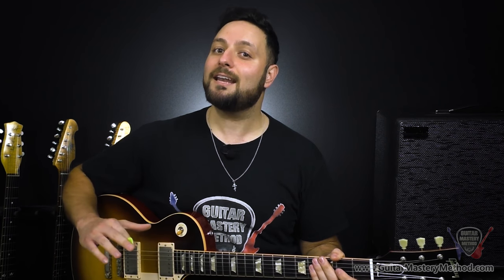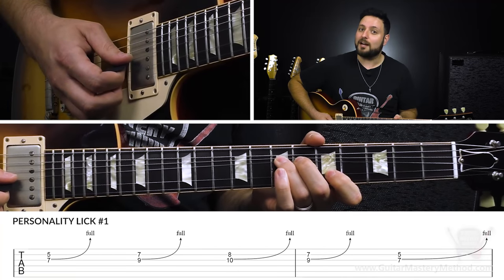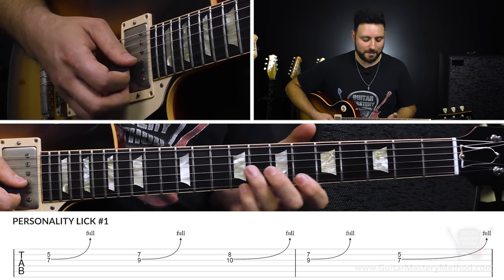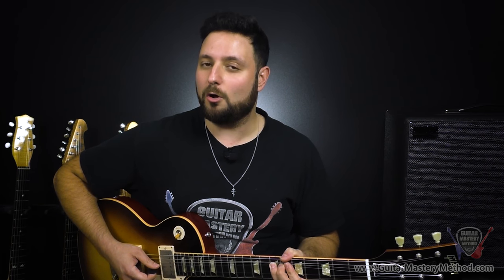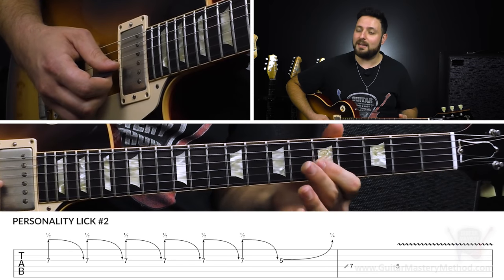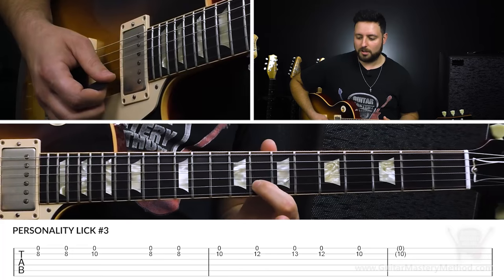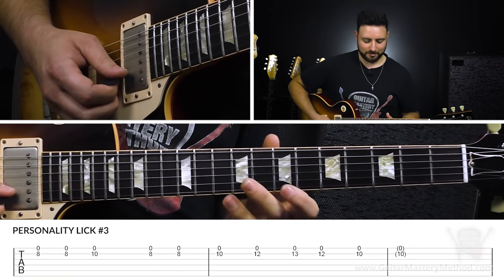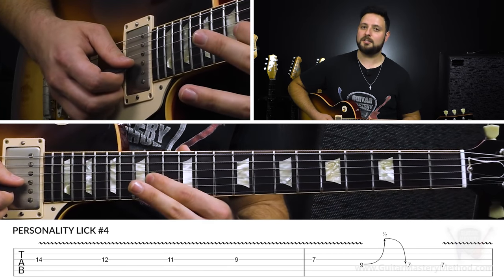Add Personality to BORING Guitar Solos (Here’s How!)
Time to kiss those bland, boring solos goodbye…

Because in this video, I’m going to smother your guitar playing in hot sauce and have every single note you play packed full of flavor, from this day onward!

We’ll be using 4 licks, each harnessing a different technique to maximise your playing personality.

You’ll first play a lick using unison bends, a technique that just screams personality. These intertwined notes are easy to execute and create a ton of tension in your playing.

Next up, ghost bends. This pick-scraping, low moaning lick is another way to thrust added creativity and tension into what you’re playing.

Then, we’ll throw in a lil Van Halen-esque string-droning for added flavor to the jam…

Before finishing with some beautiful vibrato, where I show you the secret to really making each note pop off your fretboard.

All 4 techniques are easy, super fun to play, and you’ll be able to implement them into your playing style immediately.

So get ready for more attention every time you pick up your guitar! Because with these techniques, you’ll transform from someone who simply hits the right notes and expects magic to happen, to someone who plays the notes with feeling, passion, and personality.

And that, my friend, is one step further on your journey to guitar greatness.

📘 AND DON’T FORGET!!

👆 That Cheat Sheet will take what you just learned and blast it into infinity and beyond! We learned an easy guitar solo in the key of G, but imagine being able to play a guitar solo in EVERY other key under the sun (not to mention every other string on your guitar)! That’s what you’ll get when you click that link!

Eddie.